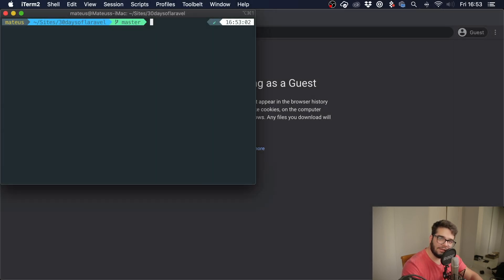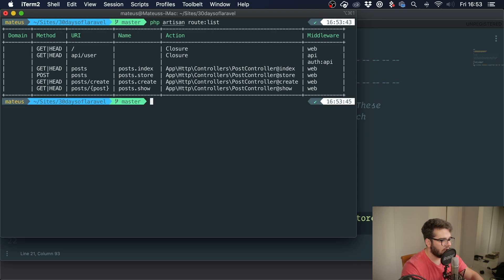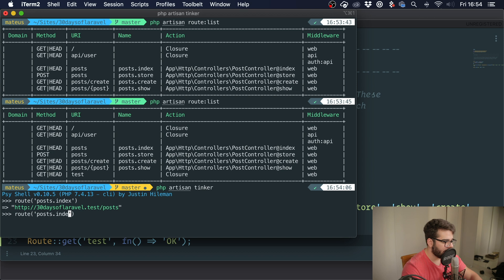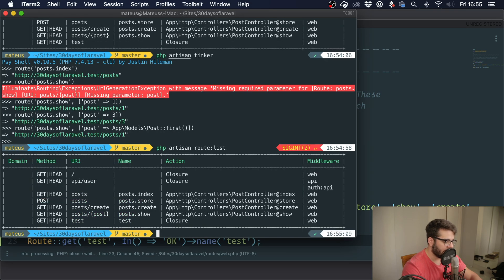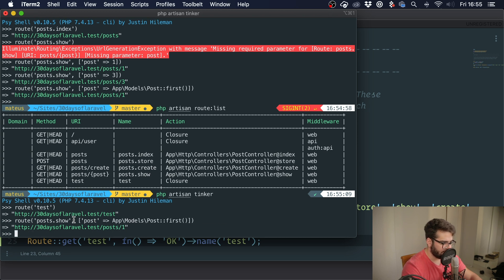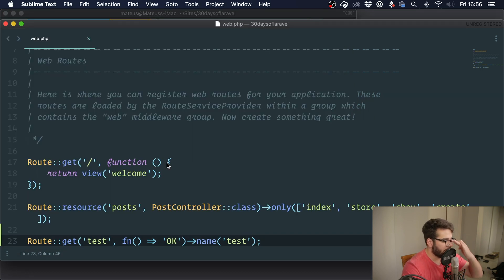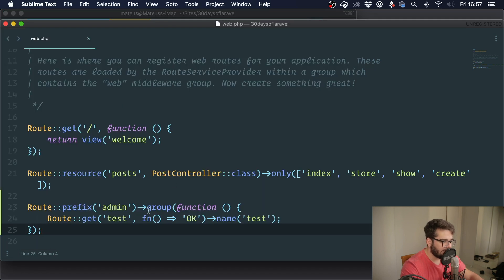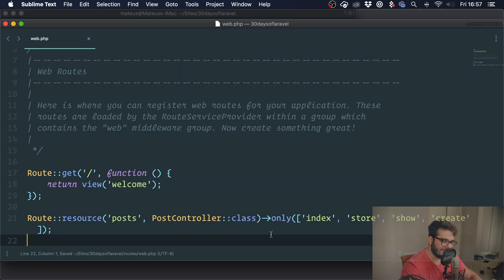The Route Helper — 30 Days of Laravel: Day 6